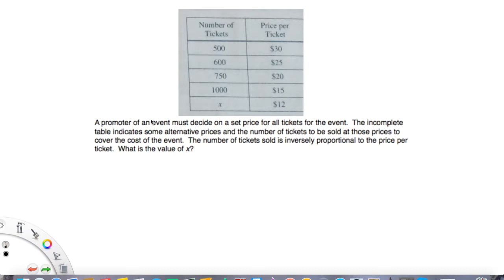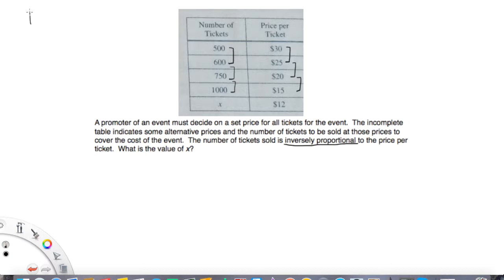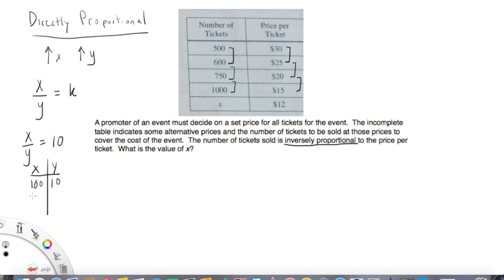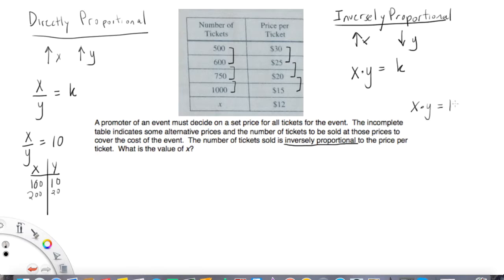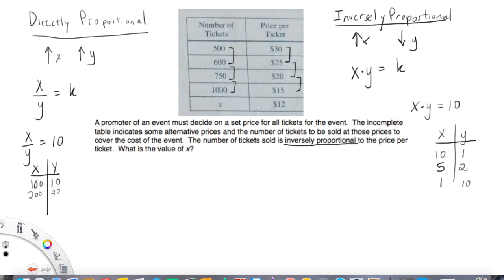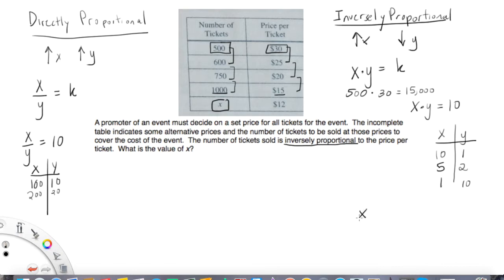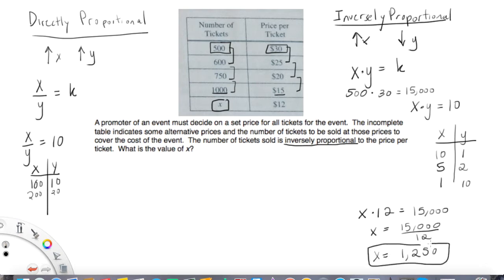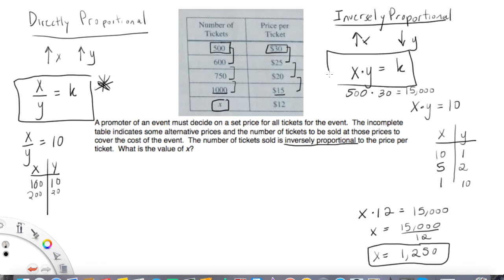SAT ACT Math- Proportions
Inverse Proportions?!?  What the heck are those?  Check out this video that gives you two important tools for dealing with SAT and ACT proportions.  The first meeting is free!